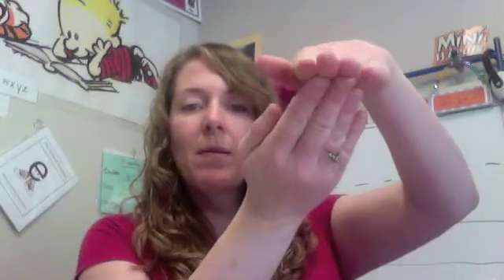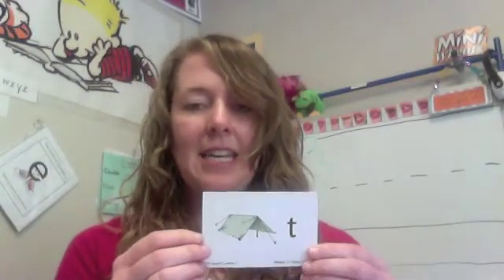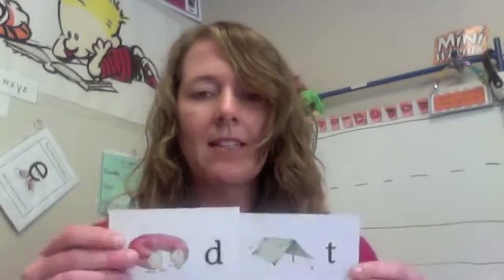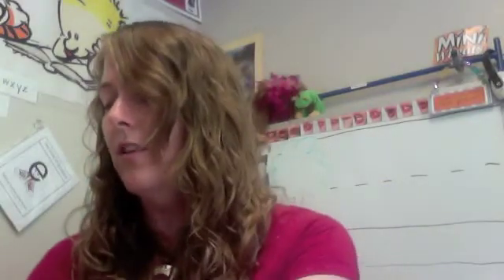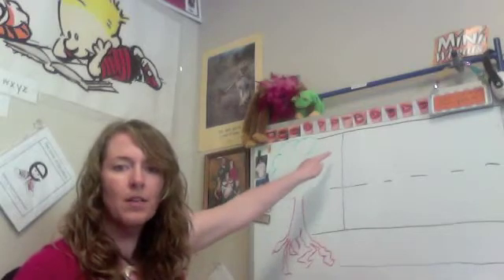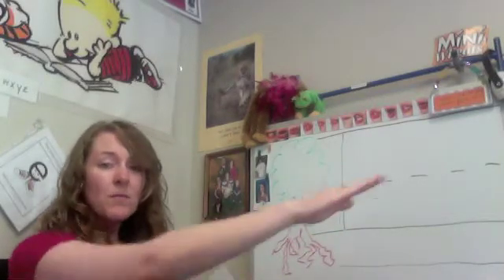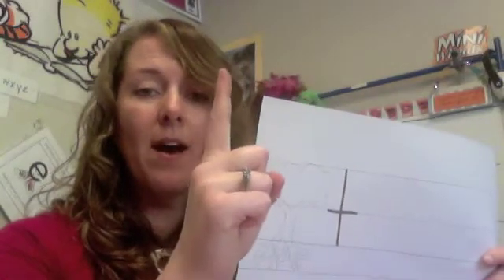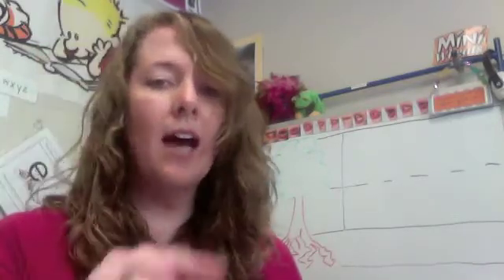the letter t